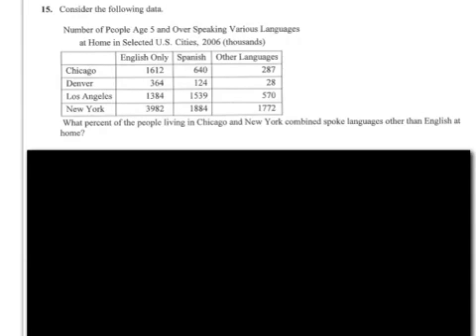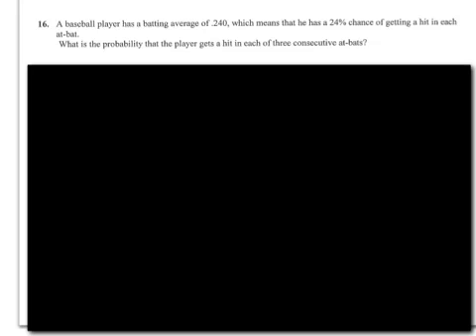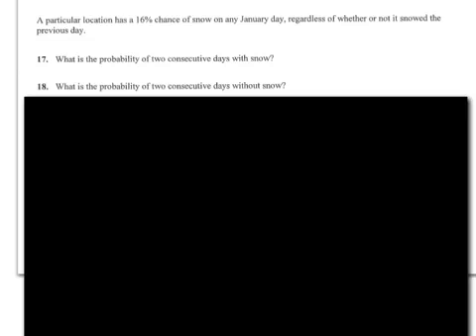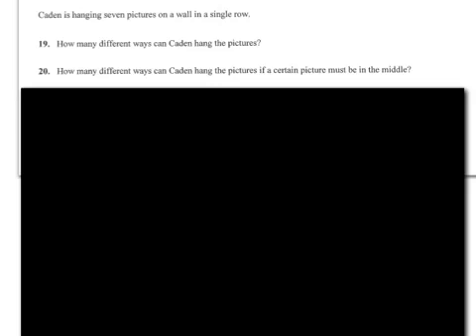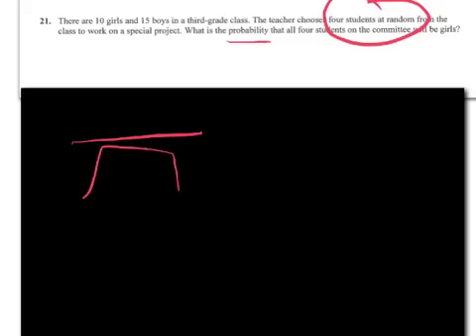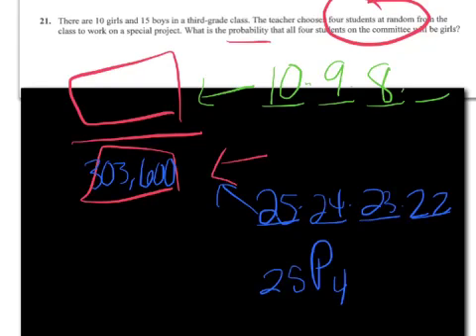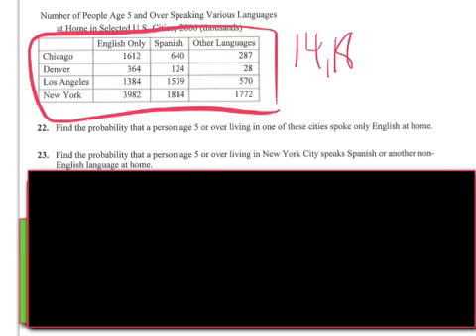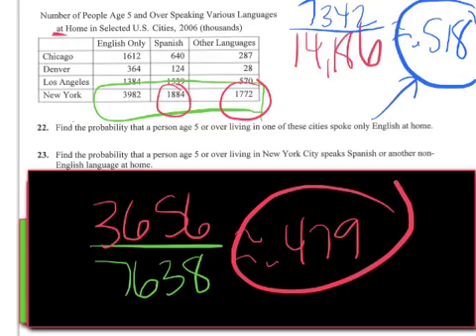Ch 6 Review FST-Page 2_3